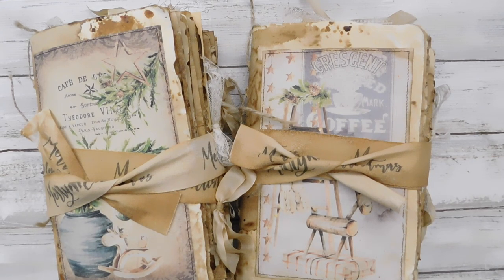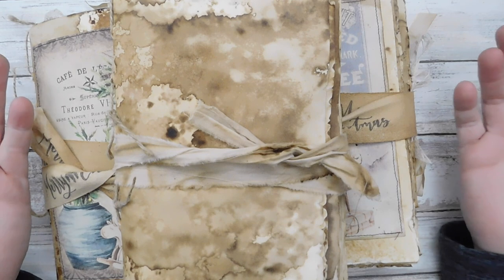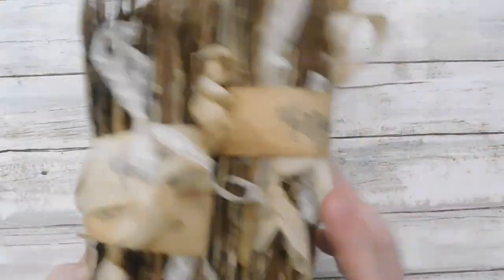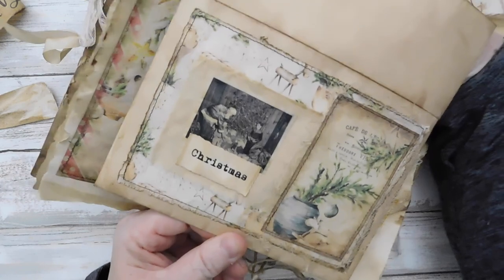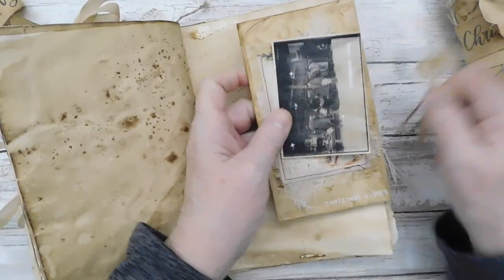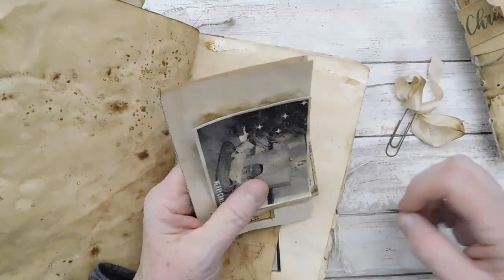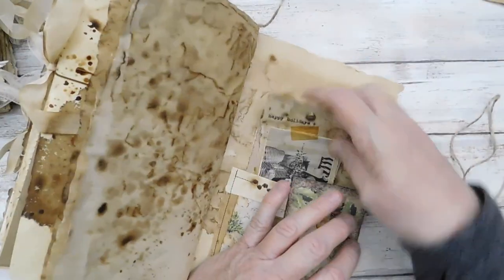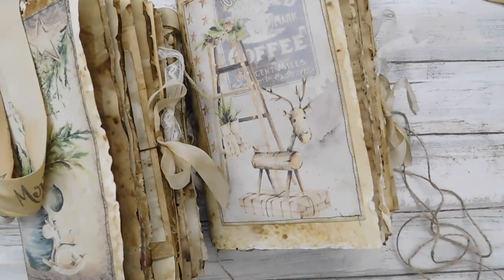Grungy Warm Winter Wishes Christmas Journals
Wanted to share these fun grungy Christmas journals.   TFW!!

The Hopeful Bird:

These are some of my favorite items that I love to use on a regular basis.As an Amazon Associate I do earn a small commission on qualifying purchases at no extra cost to you.

Facebook group:I invite you to join me over at my fb group ~Sophie's Notes

Marketplace 360 fb group - Buy, trade, sale or giveaway journal related items.